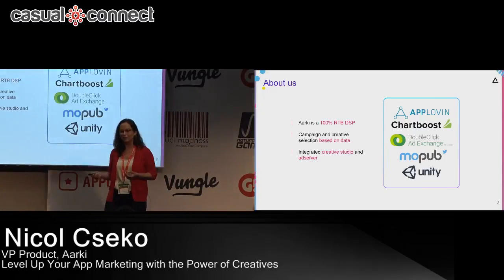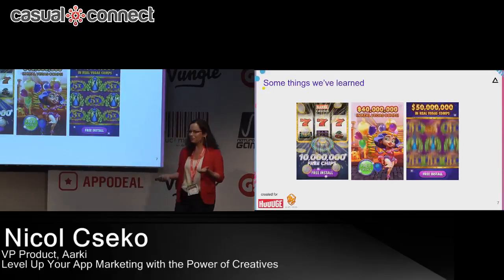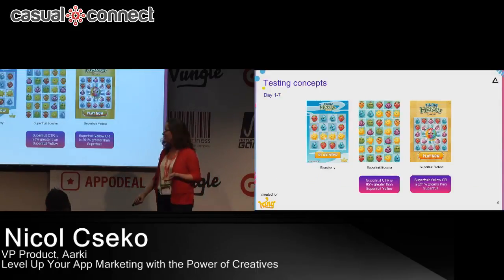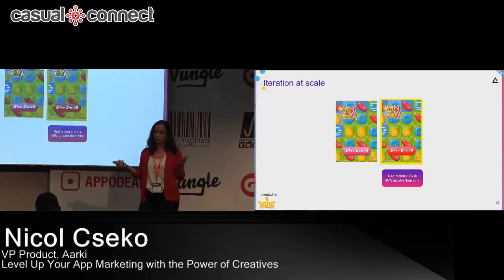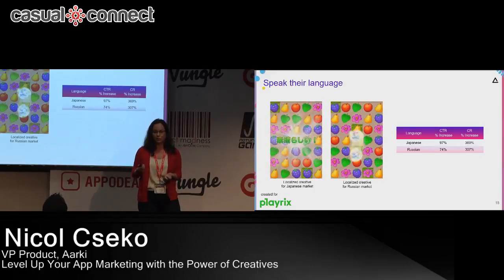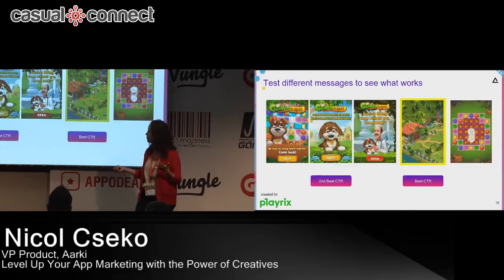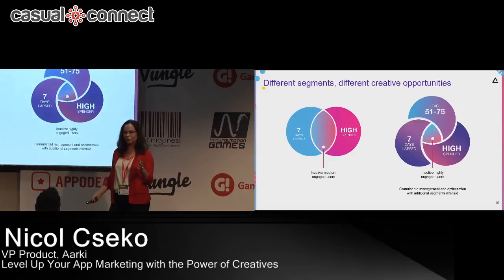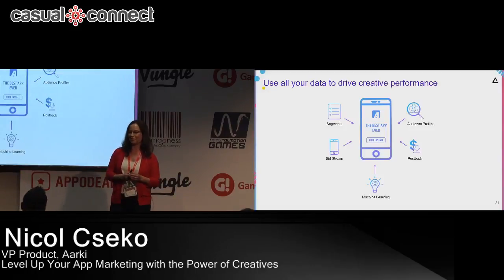Level Up Your App Marketing with the Power of Creatives | Nicol Cseko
Delivered at Casual Connect Europe 2018. Take the performance of your mobile app campaign to the next level when you leverage data for creative optimization. In this session, we'll provide insights on what works and doesn't for mobile app campaigns and look into how we can optimize ad creatives using data and previous learnings to deliver significant improvements in ad performance. We will explore how using different variants affects campaign performance.